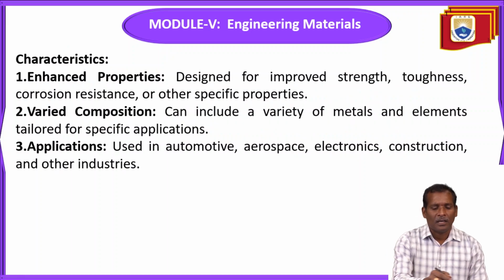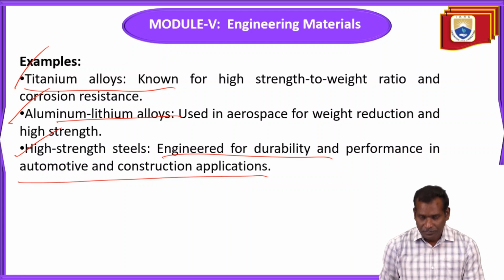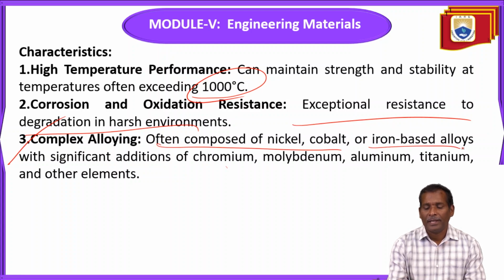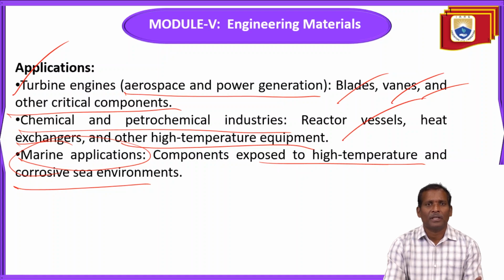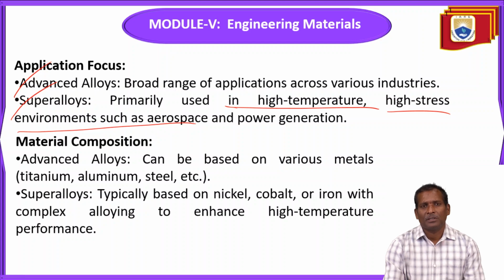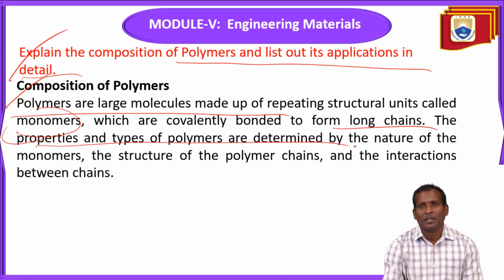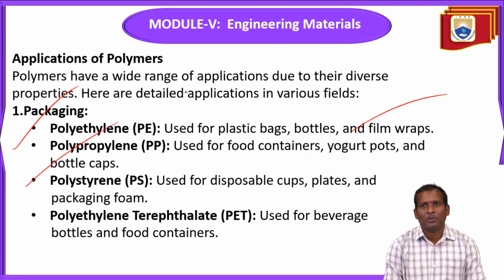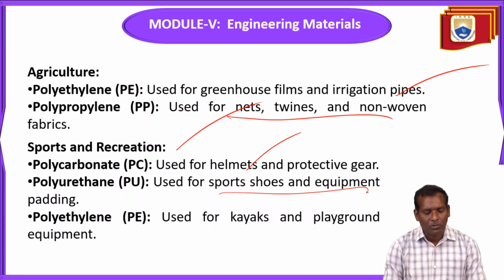Question Bank on Model Paper 1 Super Alloy Materials by Dr. GVR Seshagiri Rao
Question Bank on Model Paper 1 Super Alloy Materials by Dr. GVR Seshagiri Rao | IARE

Telangana, India.